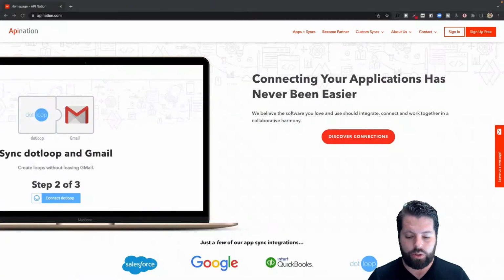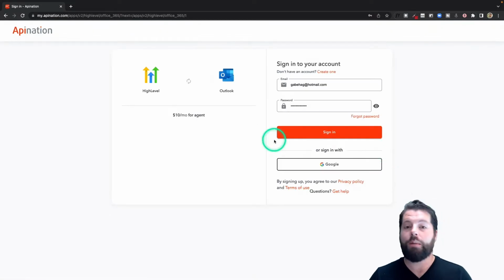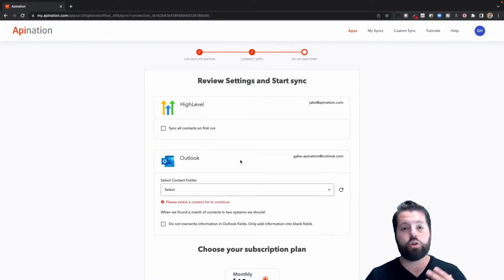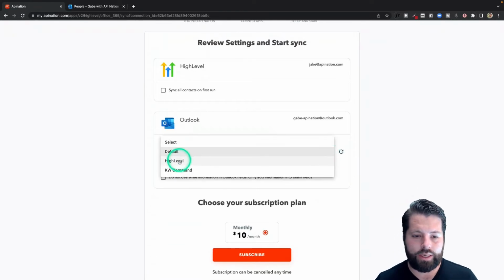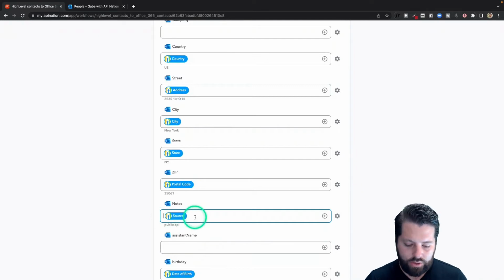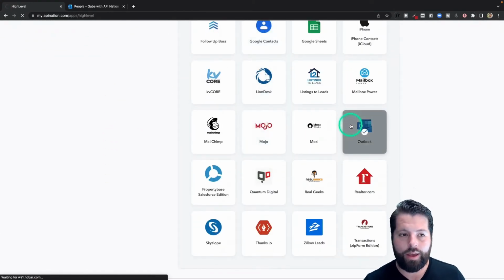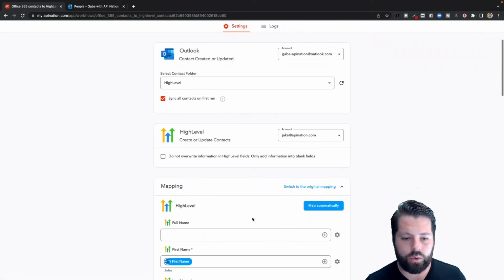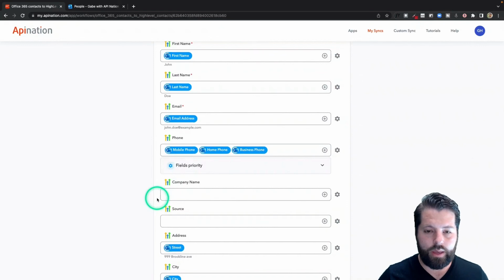How to Sync Outlook Contacts to HighLevel - Add Leads Right From Your Outlook Inbox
Real estate  and Marketing pro's spend a lot of time out of the office, with their phone as their lone device. If they want an easy way to keep adding leads to their CRM hey need to set up this sync between HighLevel and Outlook

Connect HighLevel to Outlook and
- Easily add contacts to HighLevel just by adding a new contact to your Outlook Account
- Have all your contacts from your Outlook available in HighLevel for campaigns and follow up
- Cut the time spent copying and pasting contacts into your CRM in half!

The HighLevel and Outlook Contacts integration will take all your contacts from your Outlook account and Sync them into HighLevel